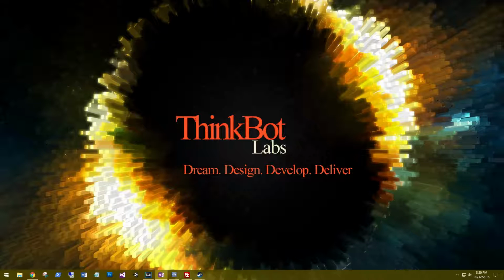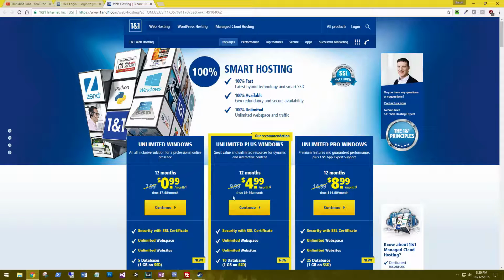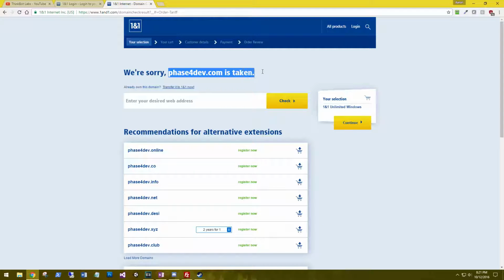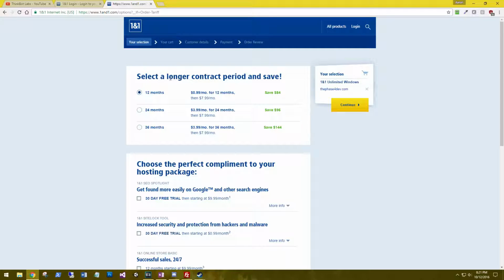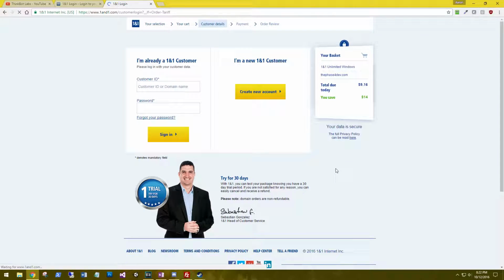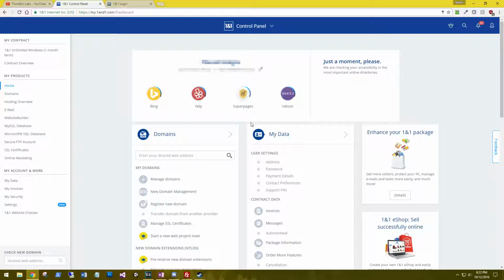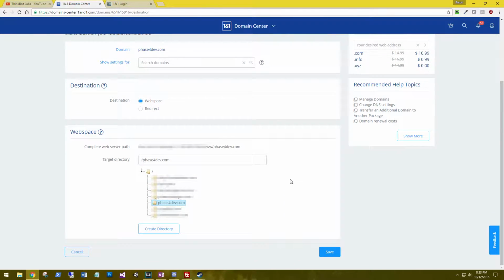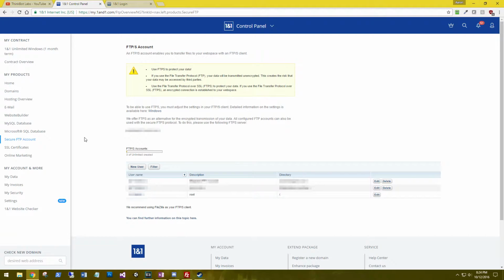Web host and Domain Setup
In this first tutorial we look at setting up your domain and web hosting solution.

for more information about the framework we are building on.